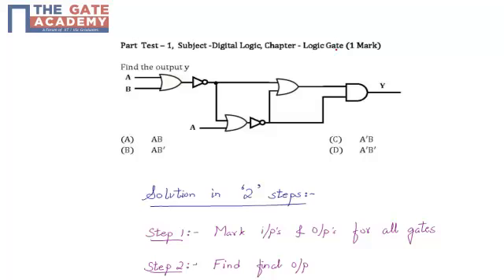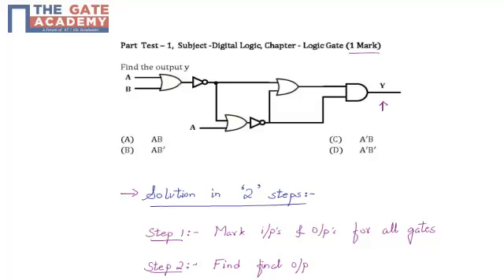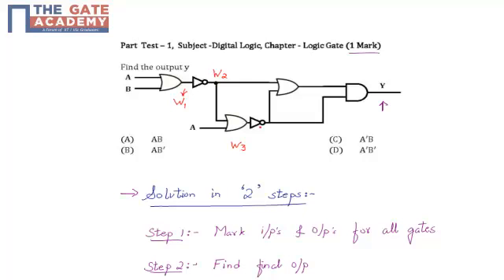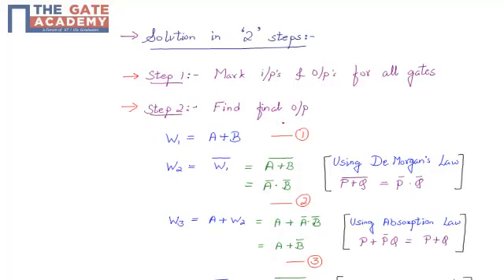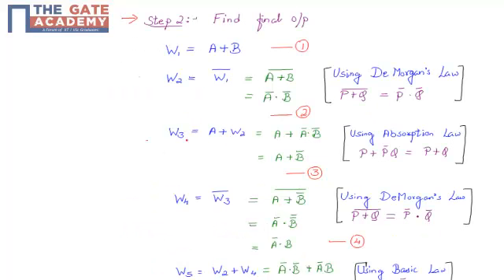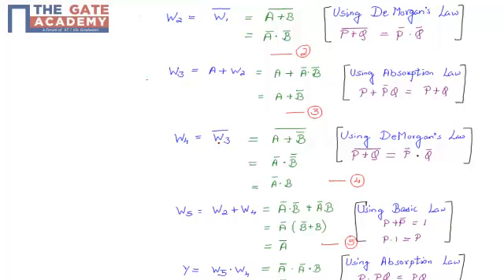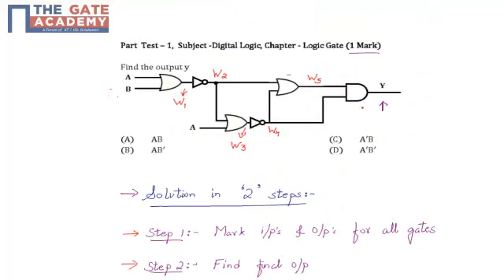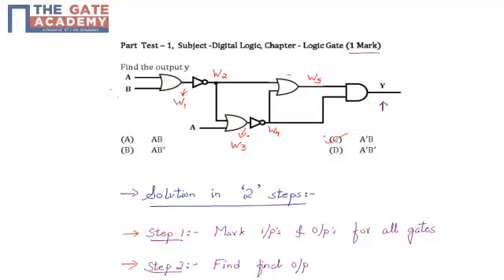GATE 2014 MT PT 1 Qn No 13